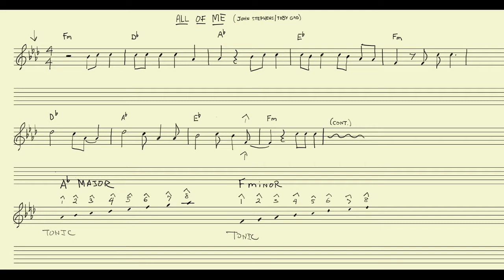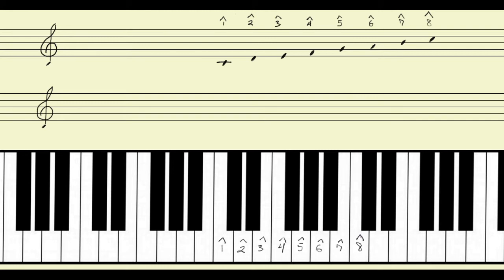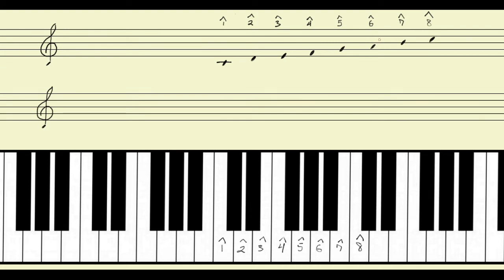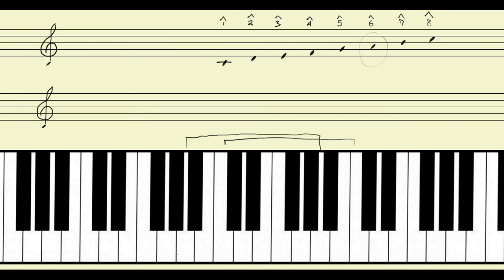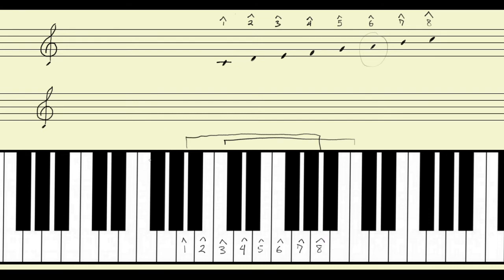Relative Minor Keys, Part 1